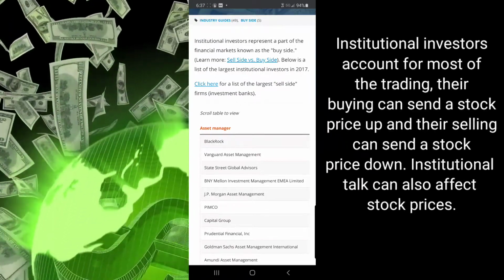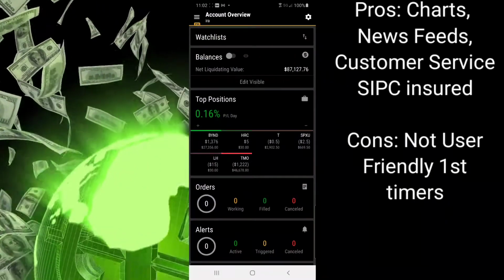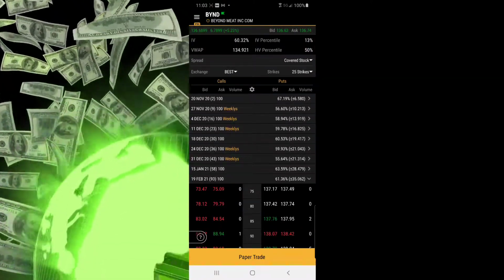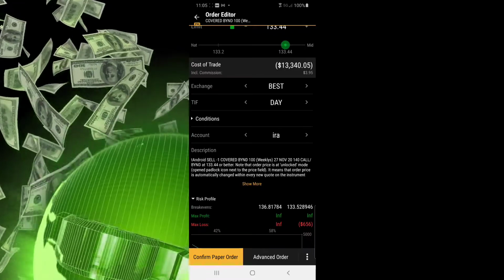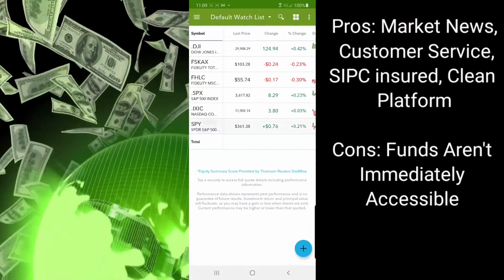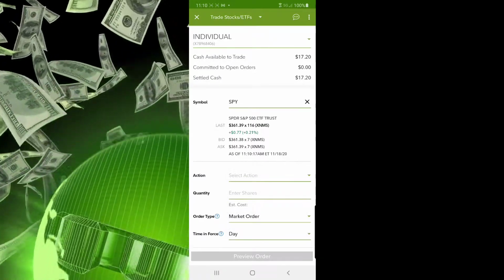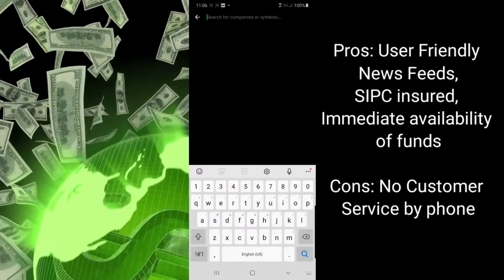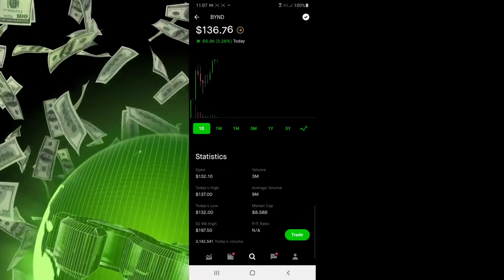Stock Market Apps, Robinhood, TD Ameritrade, Fidelity For First Time Investors. Which Is Better?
Stock market apps video will give a brief overview listing some pros & cons of robinhood, td ameritrade and fidelity for first time investors. These videos are for entertainment & educational purposes.